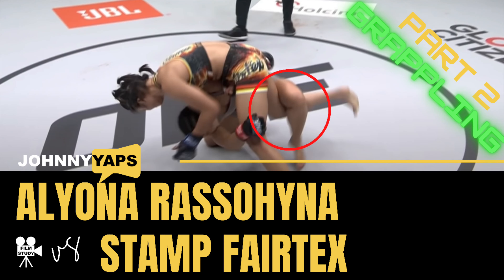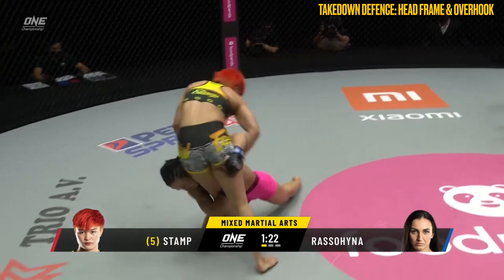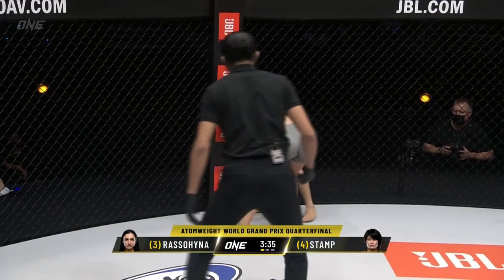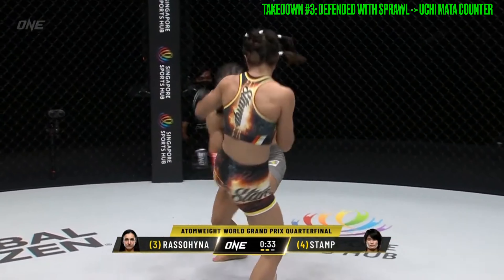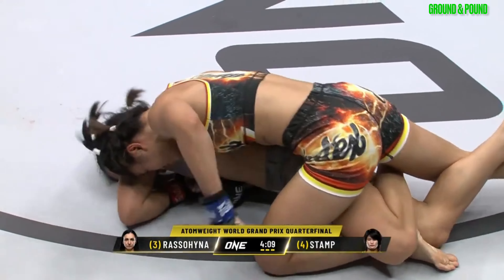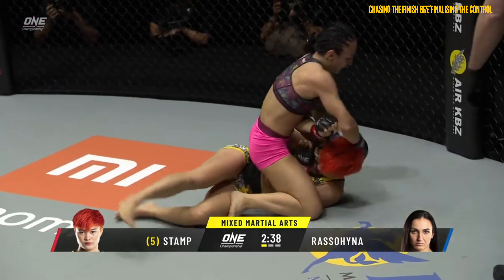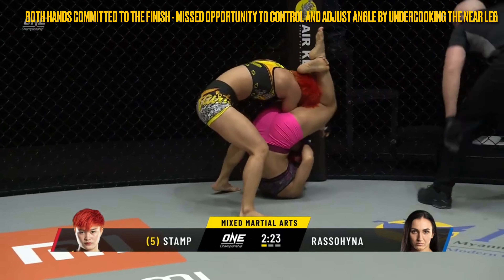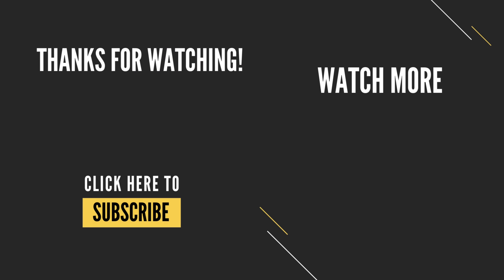Fight study: Alyona Rassohyna vs Stamp Fairtex | Takedown defence, Armbars in MMA | One Championship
Hi Everyone,

I'm going to be releasing my previous fight studies content on this channel and taking them off my johnnyyaps channel - this will allow people to get content more specific to what they're looking for.

Repost:
Hi Everyone!

A new film study is up.  I was pumped to see this rematch given how competitive the initial fight was and in this study I thought to follow up on my initial study which focused on the striking from their first match.

In this study I am looking at the grappling exchanges and I thought to do a comparison of some of the similar sequences between the first and second fights.

As such, whilst there were many great things in both of their fights, I decided to focus on 2 elements:

1. Take downs / take down defence
2. Arm bar / juji gatame sequences.

Those of you who are consumers of John Danaher's content will hopefully appreciate the references made in the juji sequences!